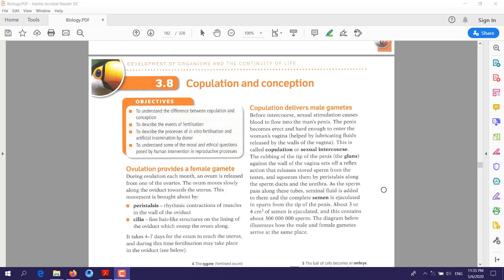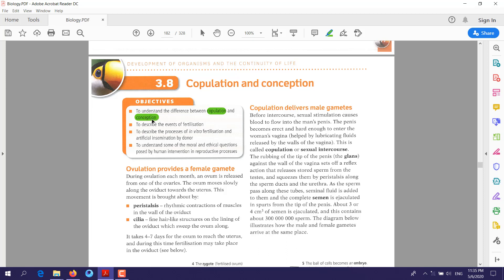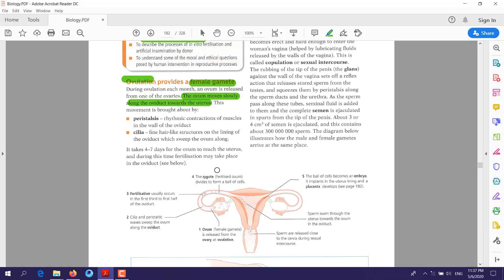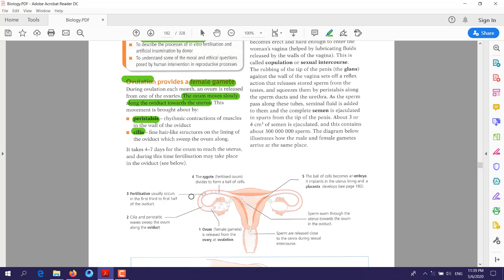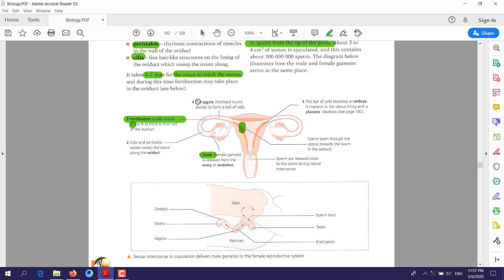3.8 copulation and conception.Biology, grade 10. IGCSE